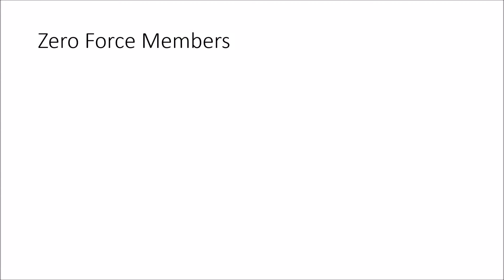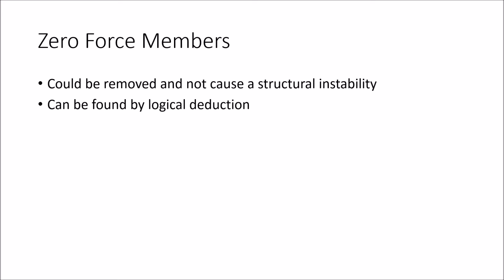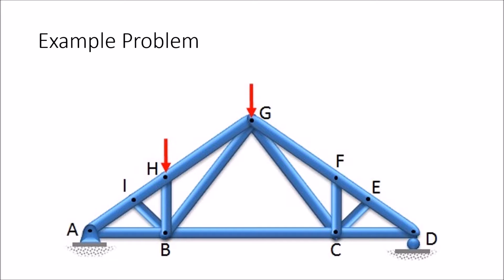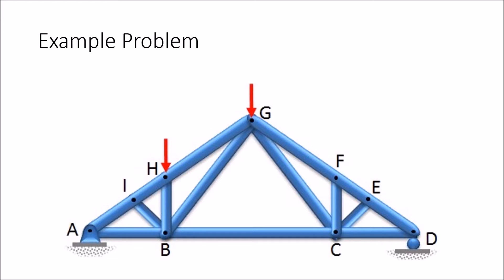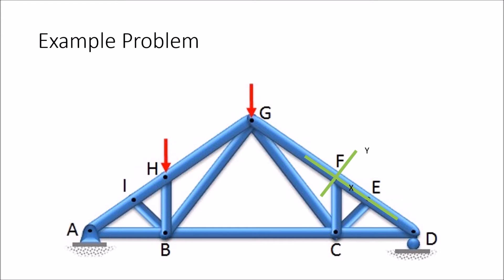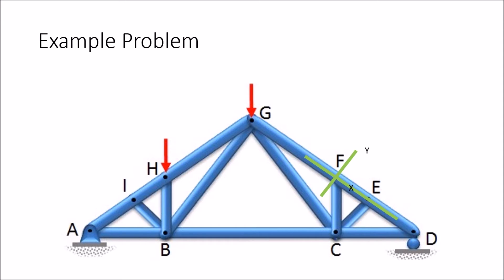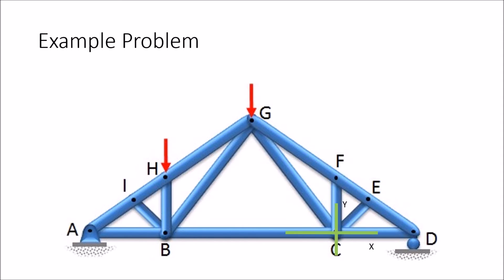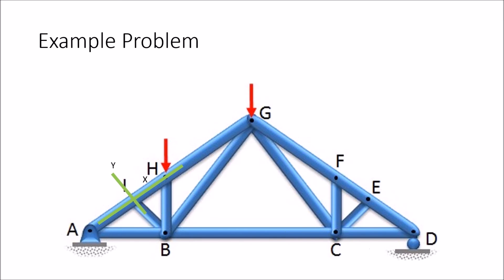Zero Force Member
This mechanical engineering: statics video teaches zero force member